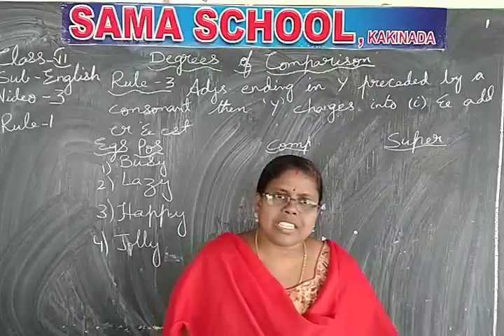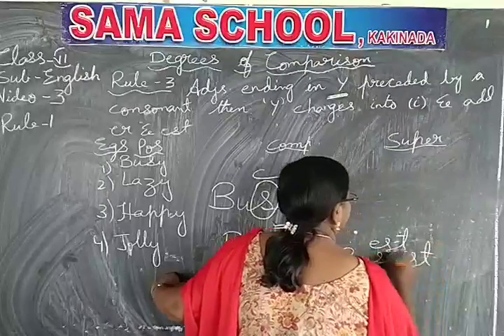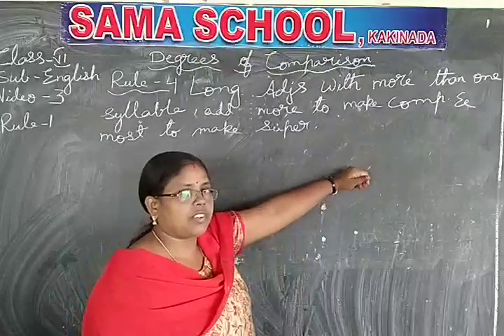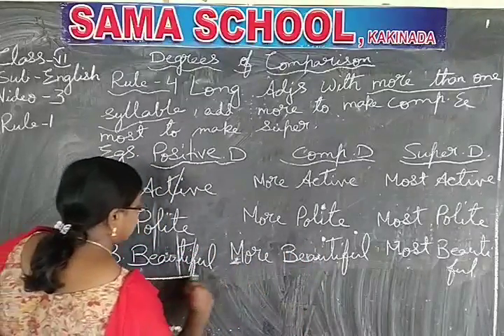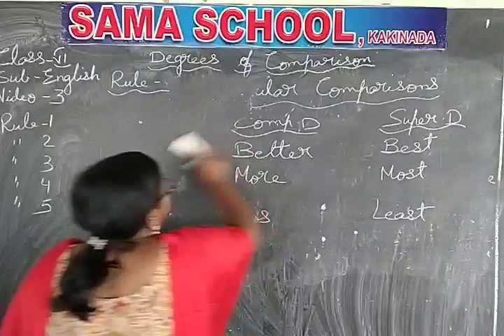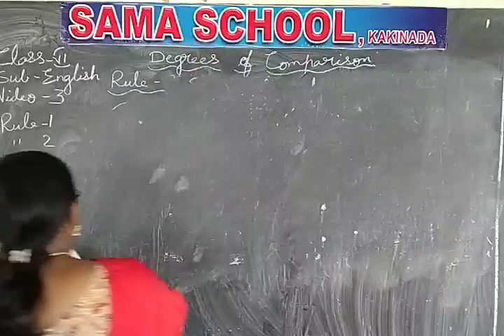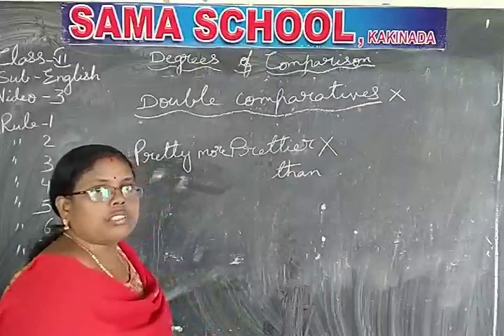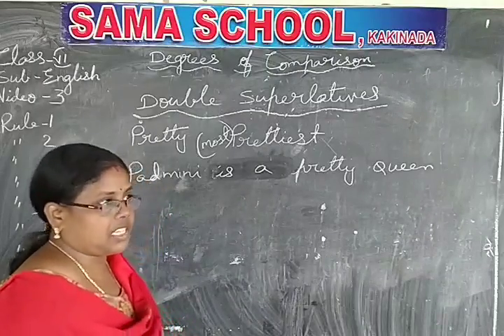6th STANDARD ENGLISH-3